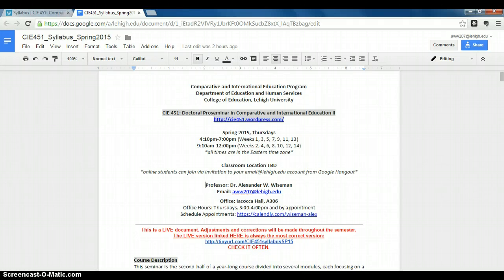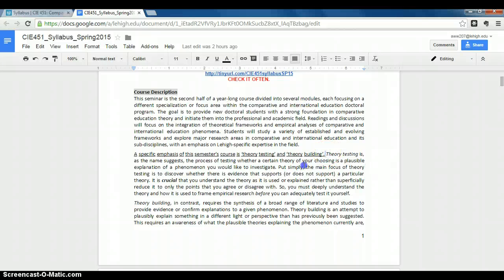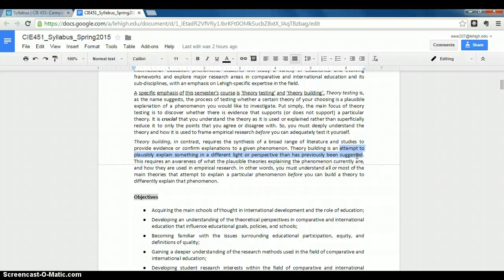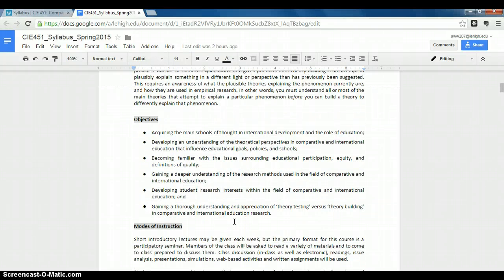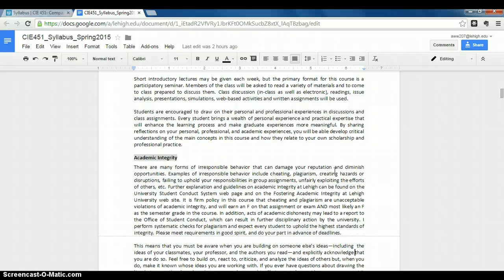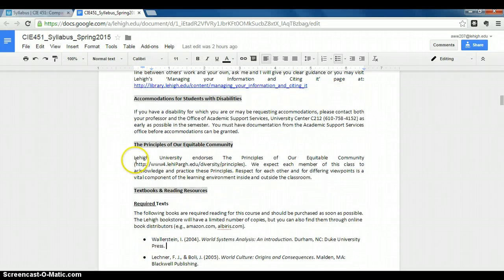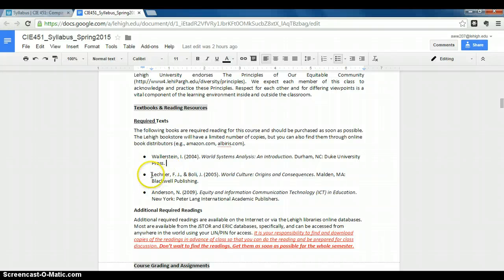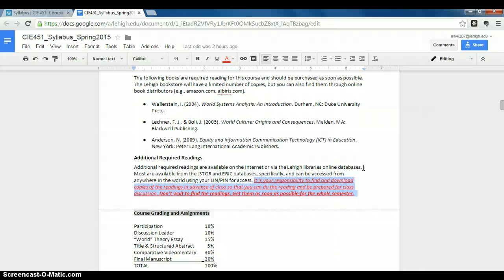CIE 451 Syllabus, Part 2